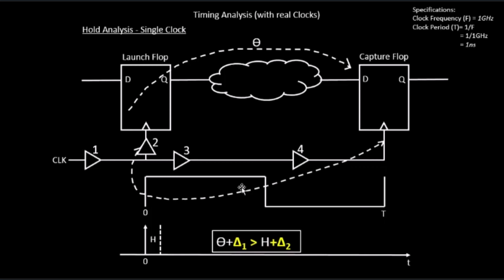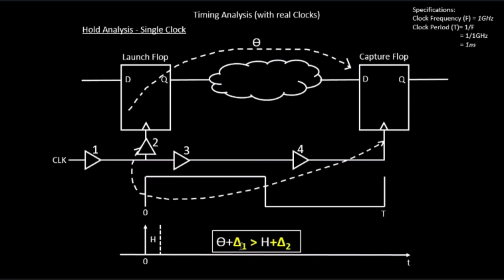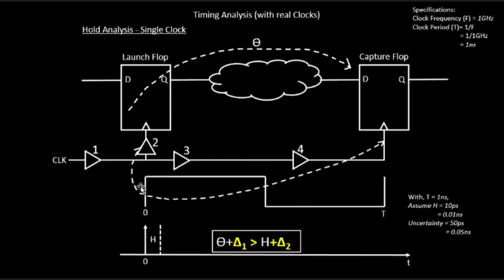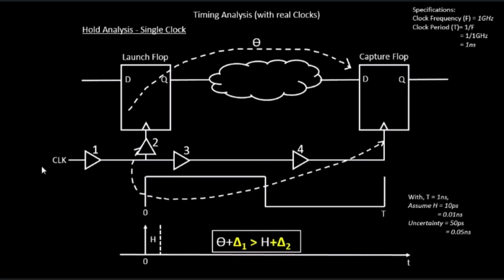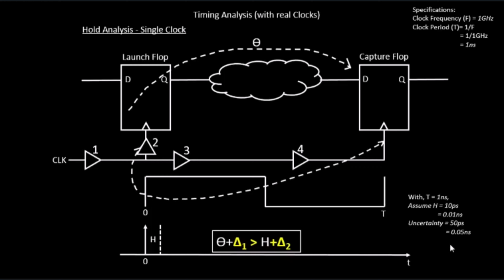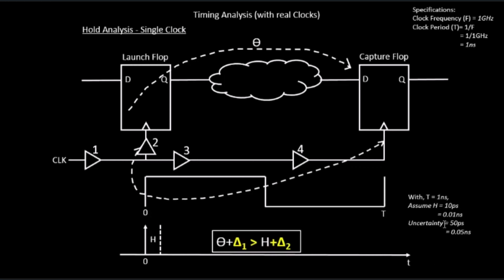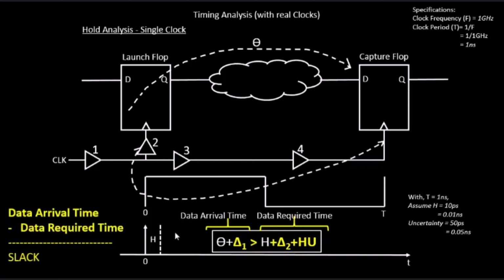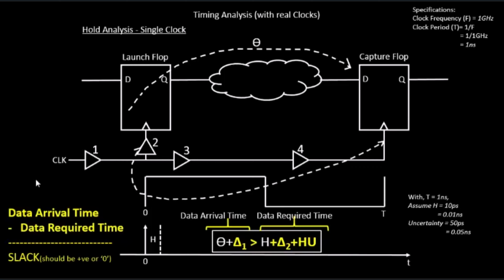HOLD TIMING ANALYSIS CONCLUDED - Class 70